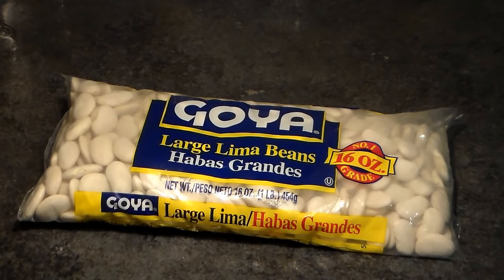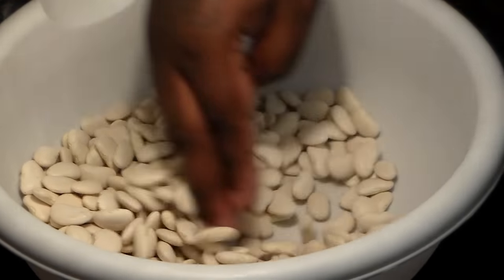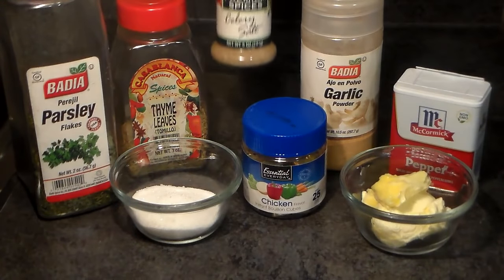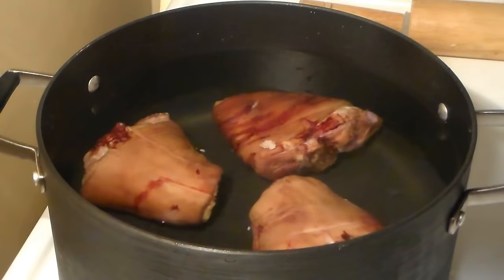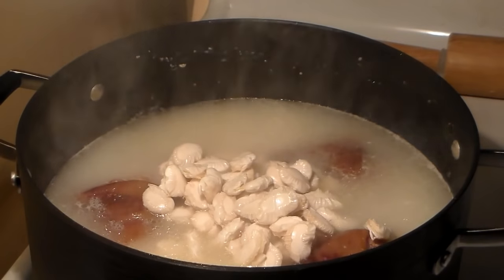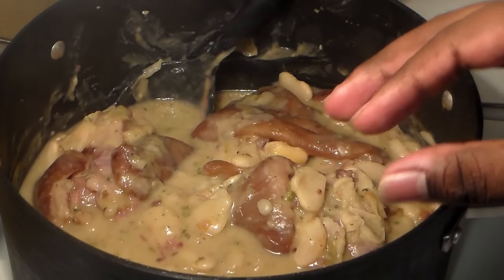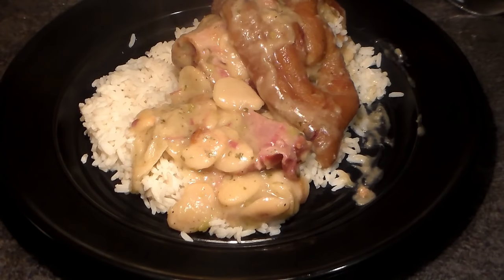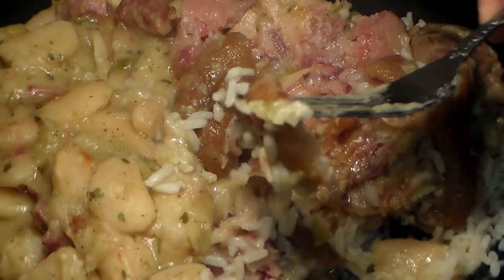Soul Food Lima Beans & Smoked Ham Hocks: How To Make Delicious Lima Beans With Ham Hocks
Are you looking for the Soul Food Lima Beans & Ham Hocks Recipe? Well, look no further. Check the first pinned 📌 comment for the full recipe.